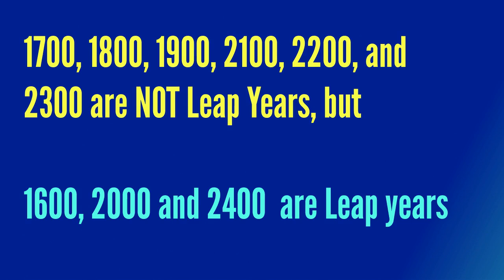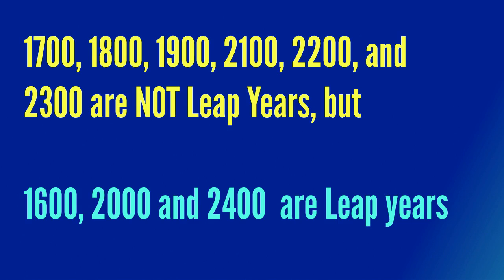Leap Day 2020 Google Doodle | Some Facts about Leap Day (February 29)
Google is showing an animated Doodle globally on February 29, 2020 for the Leap Day 2020.

February 29, also known as leap day or leap year day, is a date added to most years that are divisible by 4, such as 2016, 2020, and 2024. A leap day is added in various solar calendars, including the Gregorian calendar standard in most of the world.